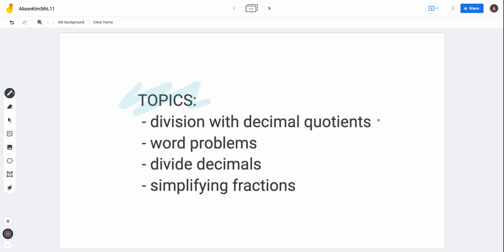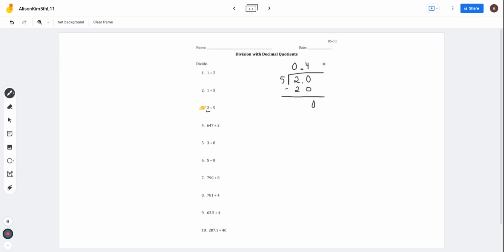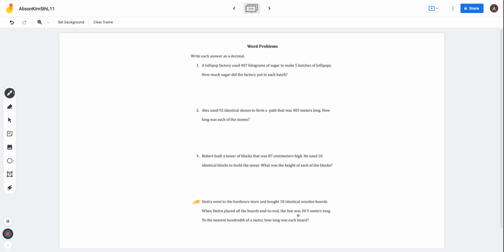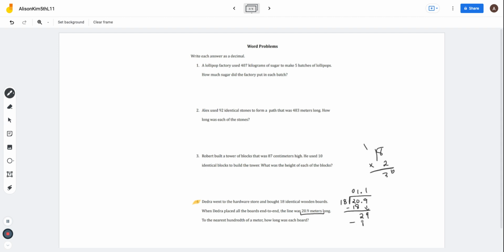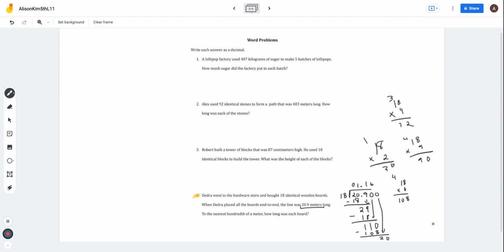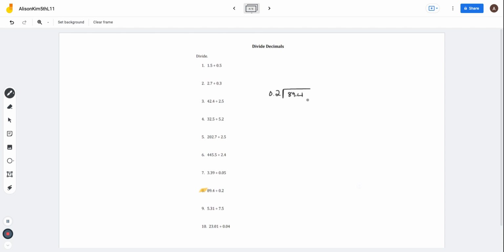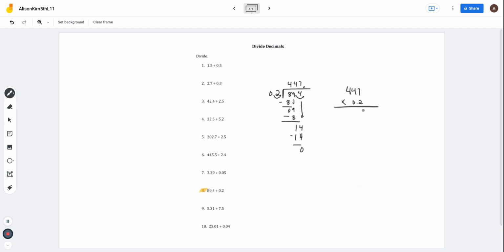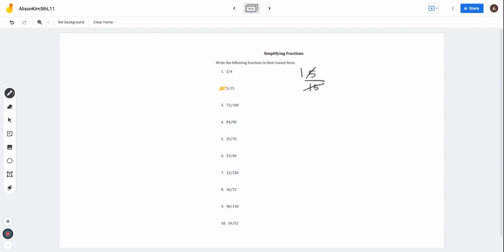5th Grade Math | Lesson 11 #1